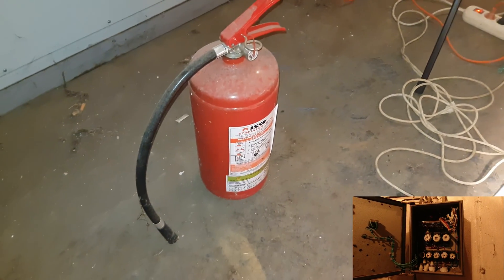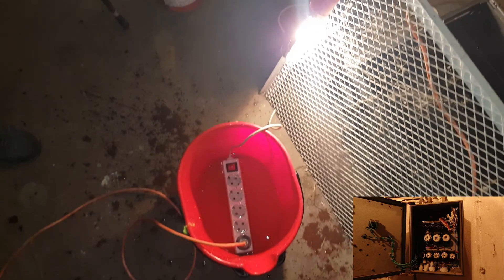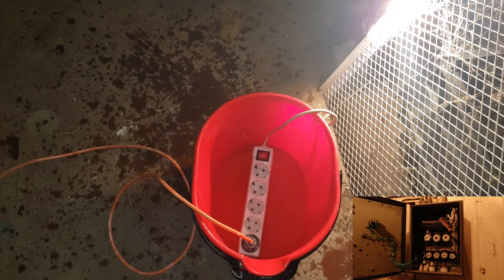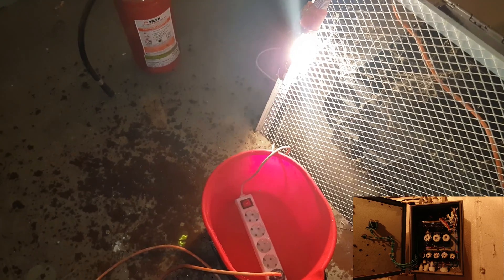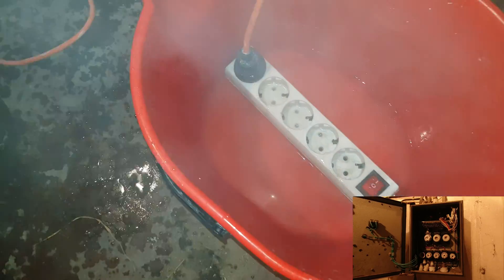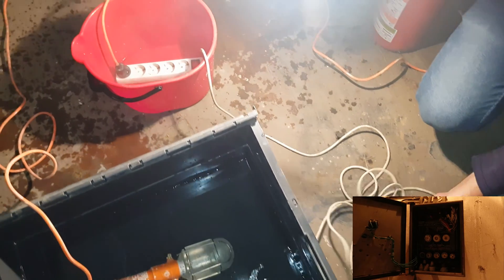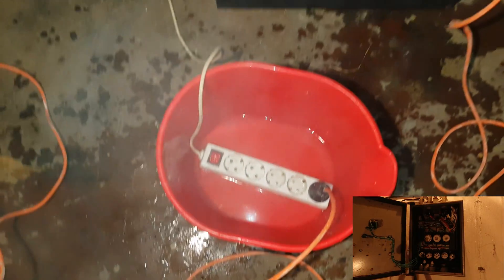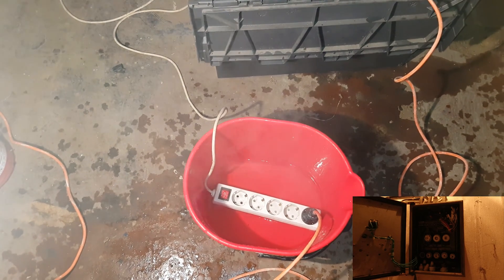What Happens if Water Gets in an Electrical Outlet?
Hello Guys,
         In This Video we will see What Happens if Water Gets in an Electrical Outlet?